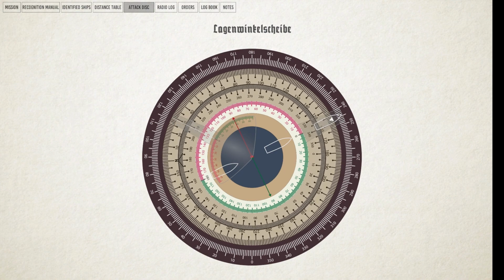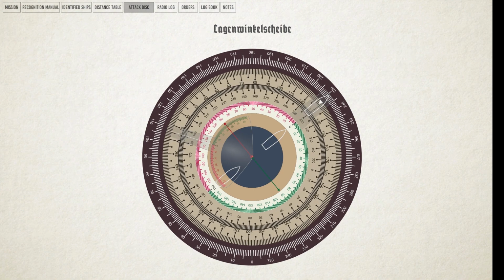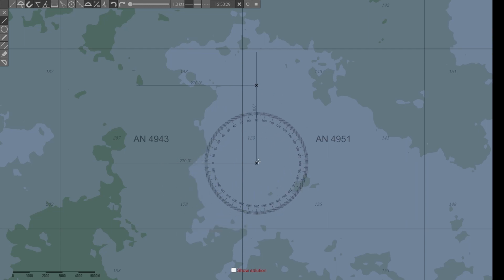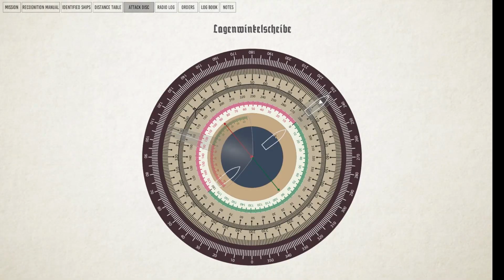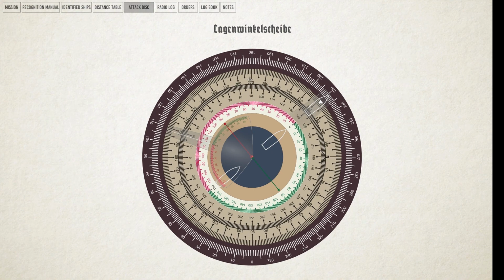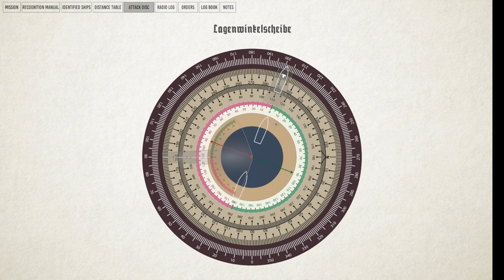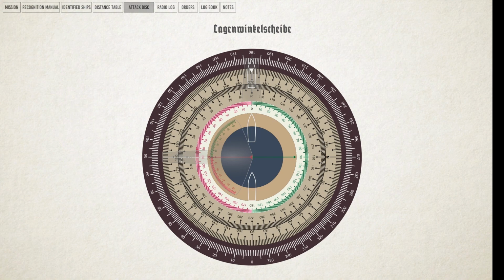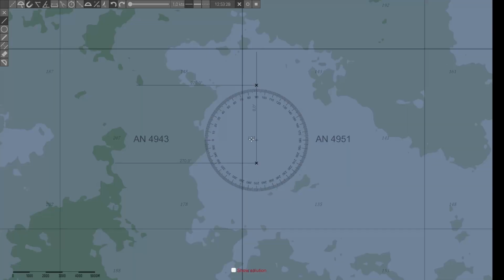Wolfpack | How to set up the Attack Disc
in order to reveal
true course and true bearing
of the target